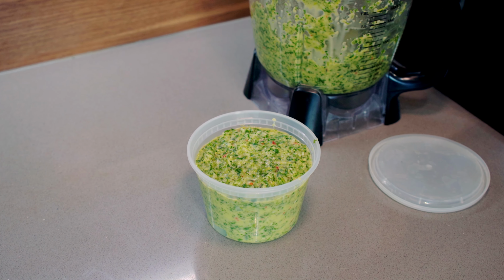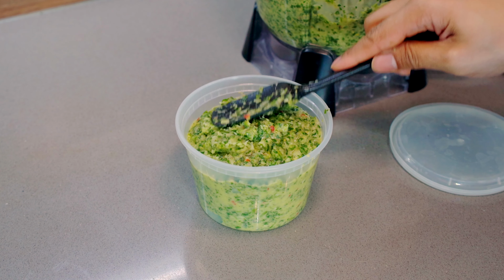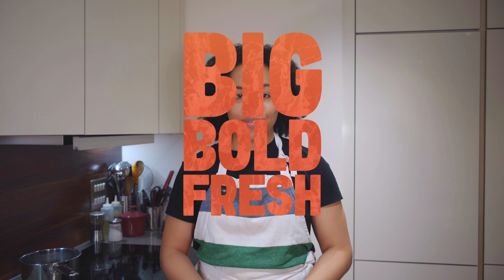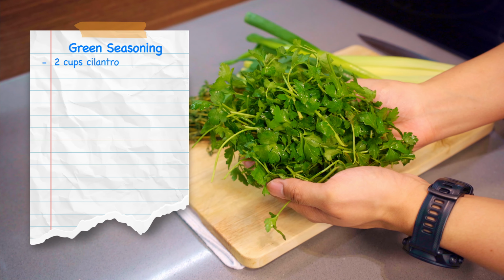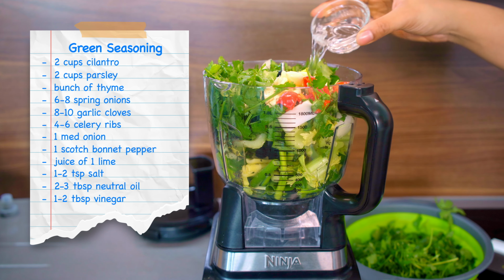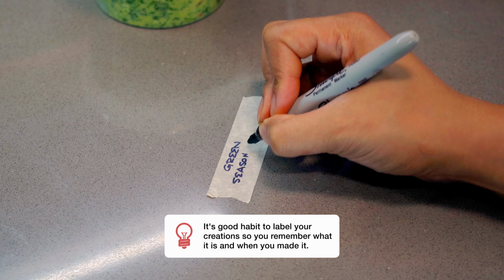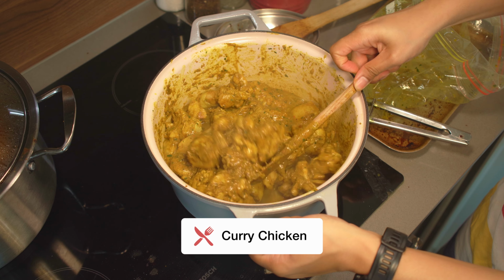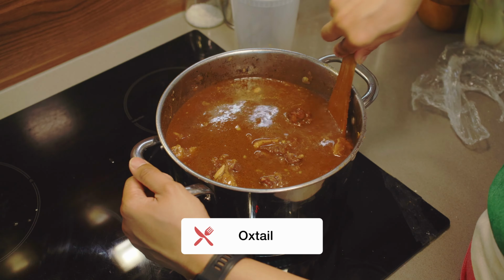How to Make Green Seasoning – The Secret to Bold Caribbean Flavor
If you grew up in a Caribbean household, you already know—green seasoning is everything. 🌿🔥 It’s the secret behind bold, rich flavors in stews, curries, grilled meats, and more.

There’s no single “right” way to make it. Every island, and every family has their own version. Some add culantro, basil, or pimento peppers. Others keep it simple with scallions, thyme, and garlic. What matters is that it’s fresh, vibrant, and packed with fresh green flavors.

Make it your own, freeze it in portions, and always have a shortcut to incredible meals.

🔥 What’s in your go-to green seasoning? Drop your must-have ingredients in the comments!

🍴 Ingredients 🍴
- 2 cups cilantro
- 2 cups parsley
- a bunch of thyme
- 6-8 spring onions
- 8-10 garlic cloves
- 4-6 celery ribs
- 1 medium onion
- 1 scotch bonnet pepper
- juice of 1 lime
- 1-2 tsp salt
- 2-3 tbsp neutral oil
- 1-2 tbsp vinegar

⏱️ Chapters ⏱️
0:00 Intro
0:13 A Caribbean kitchen staple
0:30 How to make green seasoning
0:50 Pro tip! How to quickly remove thyme leaves
0:58 Blend all ingredients
1:14 Alternative ingredients
1:30 How to store it
1:53 Outro